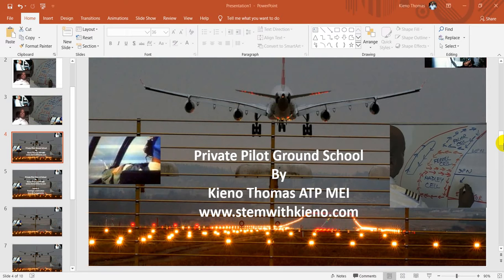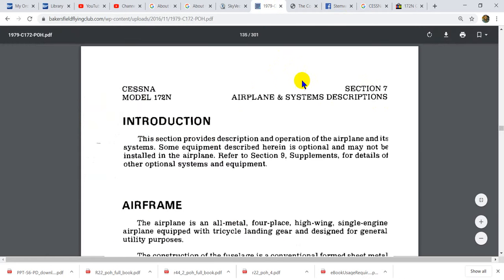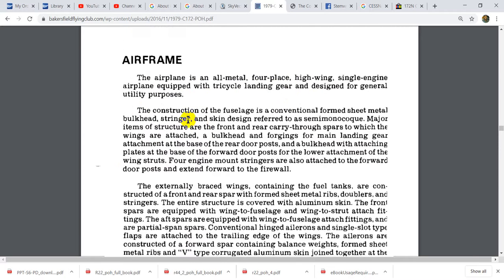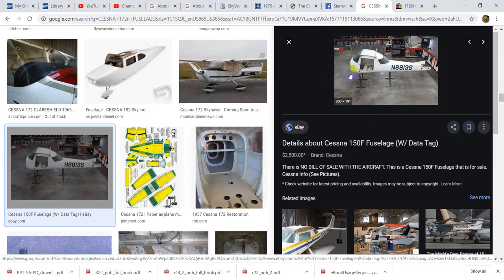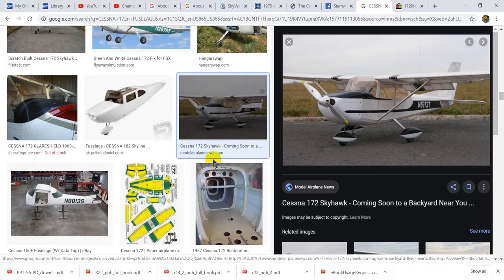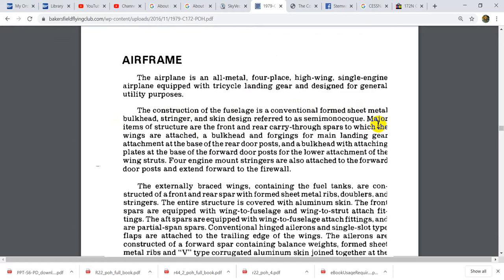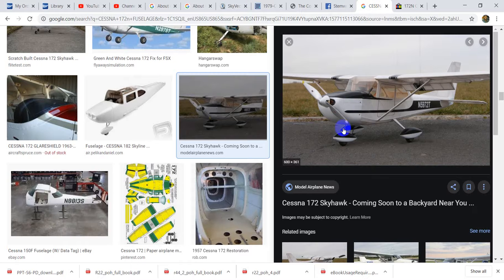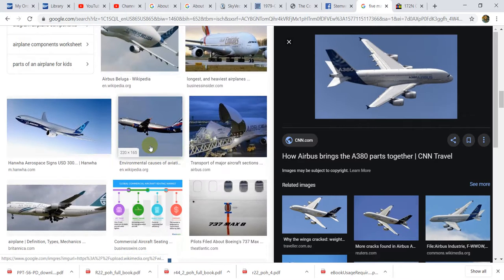Fuselage and Aircraft components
The construction of the fuselage is a conventional formed sheet metal
bulkhead, stringer, and skin design referred to as semimonocoque. Major
items of structure are the front and rear carry-through spars to which the
wings are attached, a bulkhead and forgings for main landing gear
attachment at the base of the rear door posts, and a bulkhead with attaching plates at the base of the forward door posts for the lower attachment of the wing struts. Four engine mount stringers are also attached to the forward door posts and extend forward to the firewall.

Fuselage
The fuselage is one of the major aircraft components with its long hollow tube that’s also known as the body of the airplane, which holds the passengers along with cargo. This area includes the cockpit, so the pilots are in the front of the fuselage. Despite there being different types of fuselages, they all connect the major parts of an airplane together.

Wings
Not surprisingly, the wings, also commonly known as foils, are aircraft parts that are imperative for flight. The airflow over the wings is what generates most of the lifting force necessary for flight. Along with the large wings that stem from the middle of the fuselage, the wings also include two smaller ones at the back of most aircraft, at the tail.

Empennage
The empennage is the tail end of the aircraft. It helps with the stability of the plane and has two main components called the rudder and the elevator. The rudder helps the aircraft steer from right to left, and the elevator helps with the up and down movement.

Power Plant
The power plant of an airplane structure includes the engine and the propeller. The engine itself is a complicated system comprised of many smaller parts like cylinders, fans, and pistons. Together, these aircraft engine parts work to generate the power or thrust of an aircraft.

Landing Gear
You cannot have a safe plane without having the landing gear. Not only are these parts imperative in order to land, but the landing gear is also used to help an aircraft take-off and taxi. The landing gear includes shock absorbers for a smooth landing and takeoff as well as the wheels on the plane.